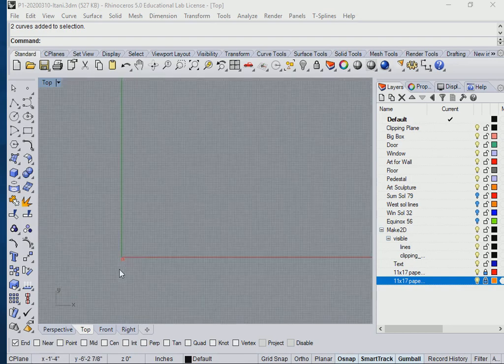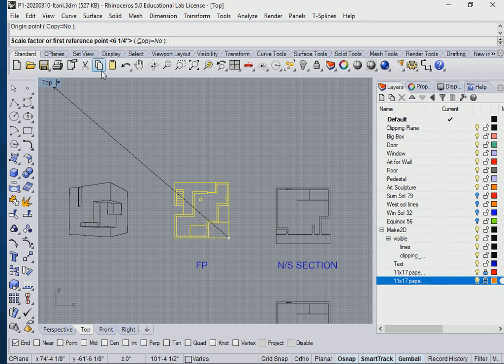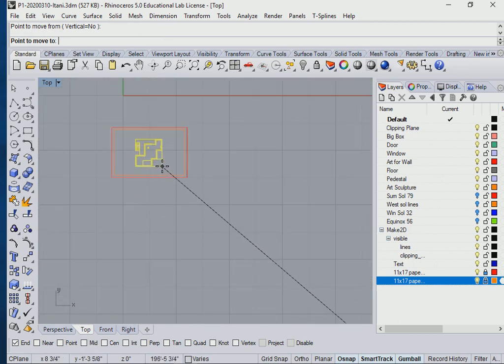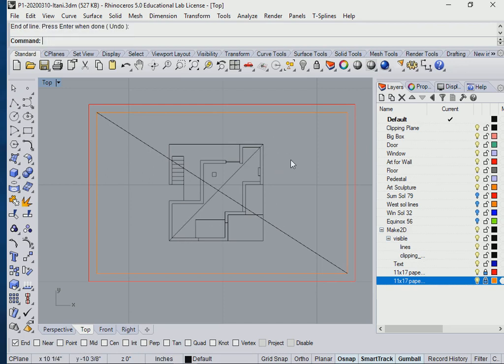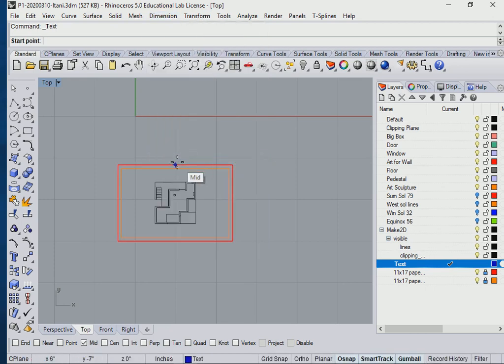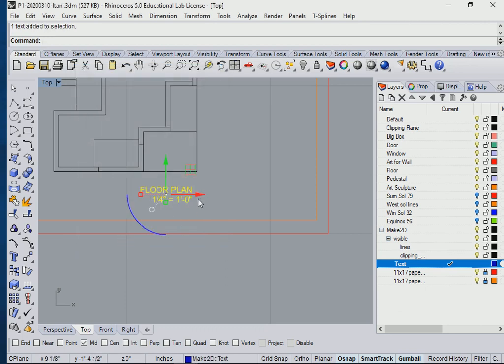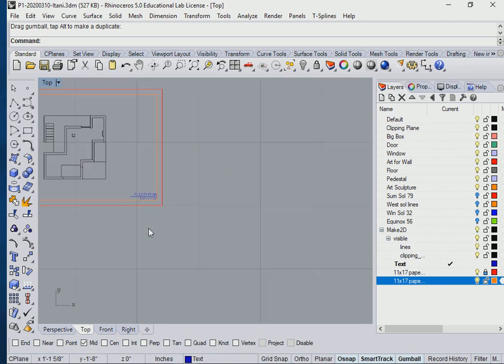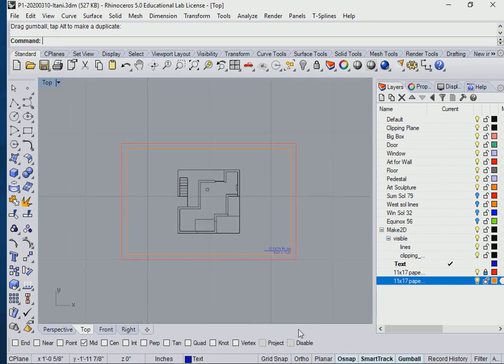W03 D02 05 R Scale floor plan and place on sheet